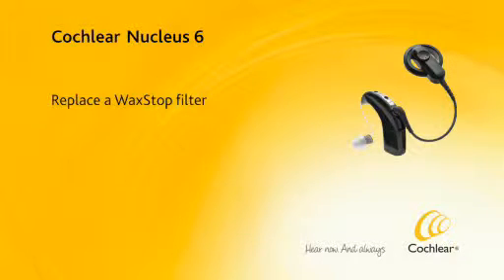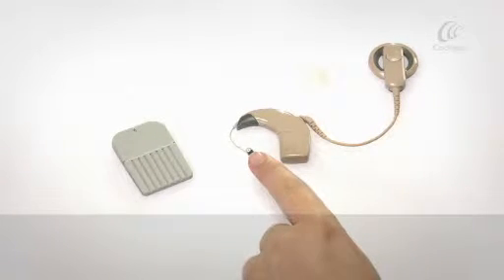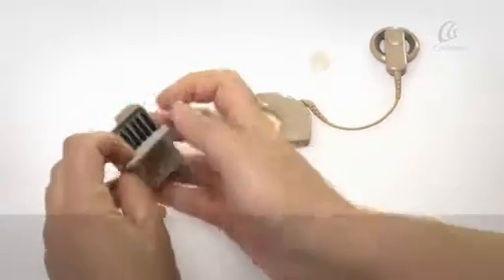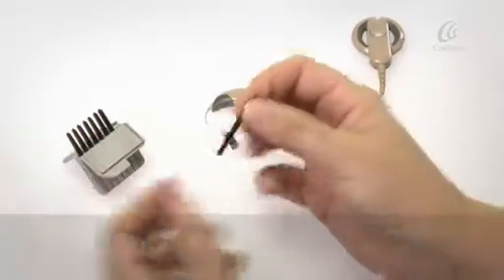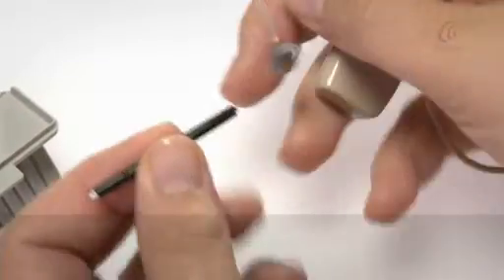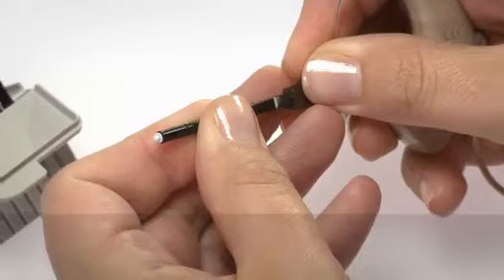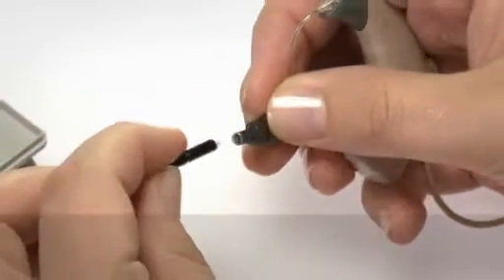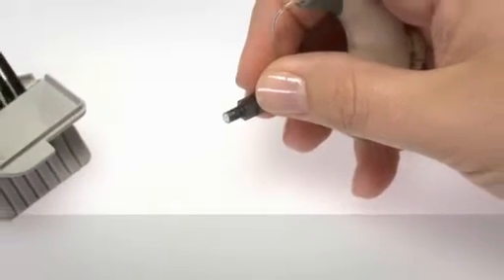Replace a WaxStop filter - Nucleus 6